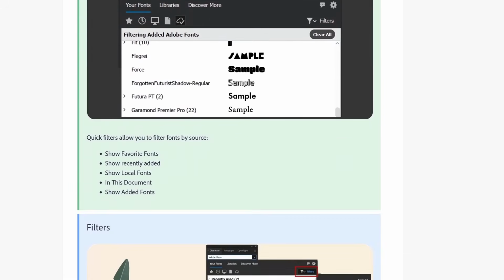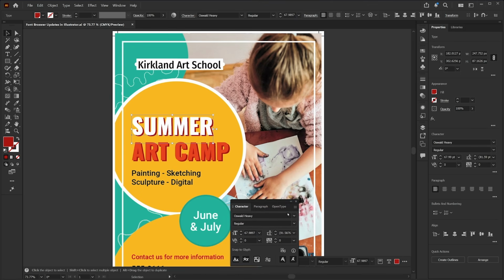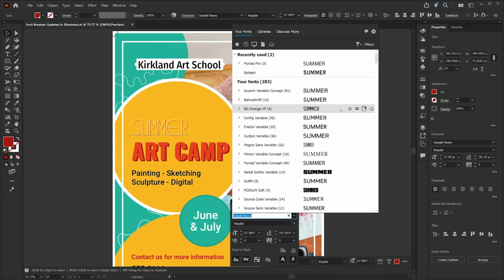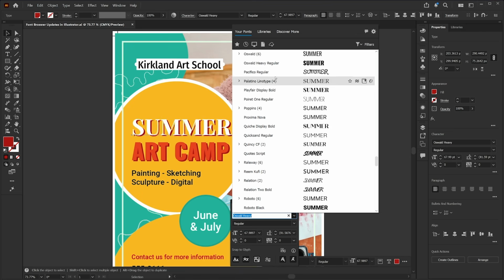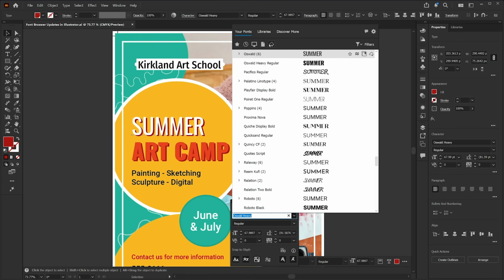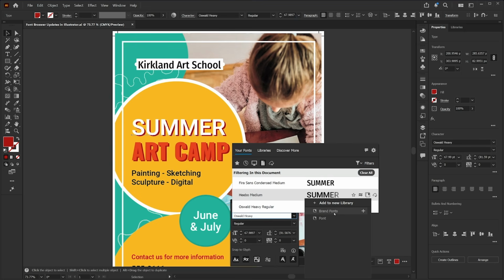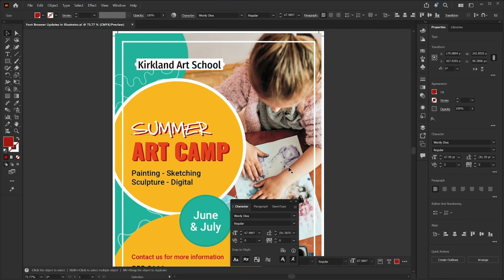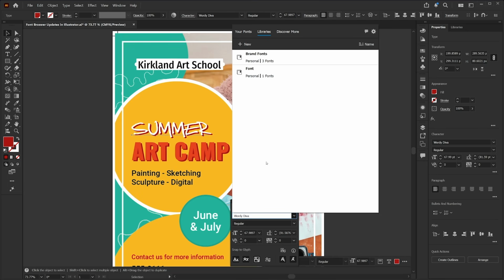Illustrator: New Font Browser Features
In this Illustrator how-to video, Kat Kremser explores the new features added to the Font Browser in the 2026 version of Illustrator. These features allow users to manage and search for Adobe Fonts without leaving the application. Kat highlights the Favorites tab, the Libraries tab, and the "Discover More" tab.